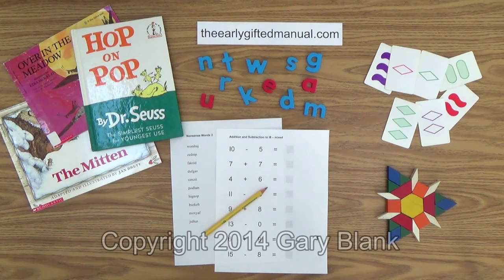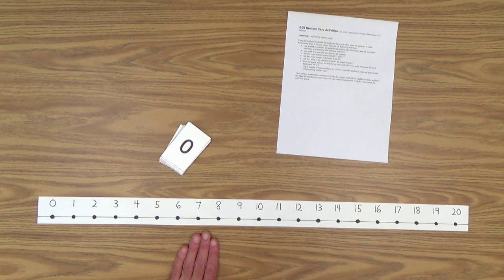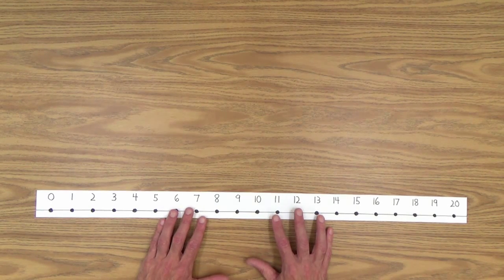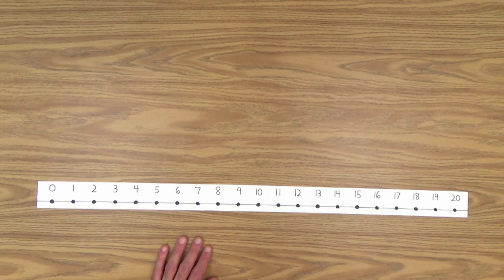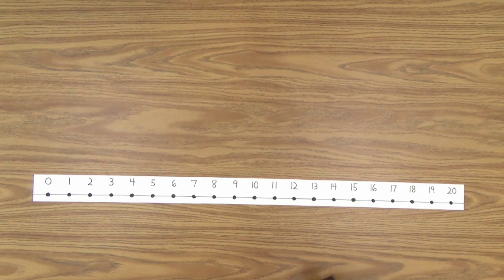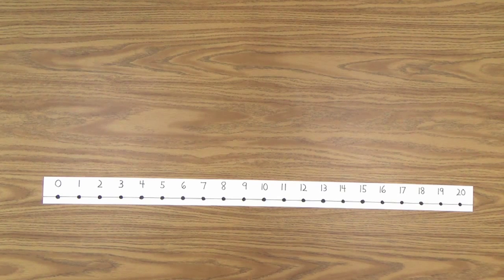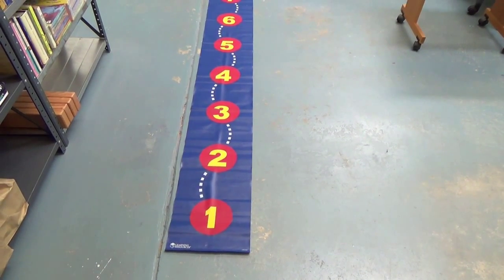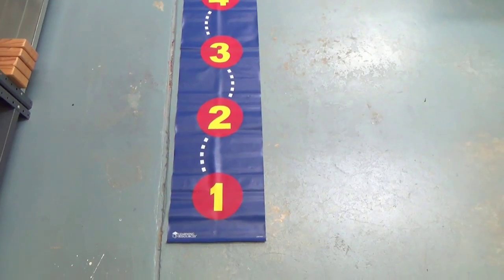Teach Your Child to Recognize the Numbers 0-20: Part 1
Homeschooling parents: learn how to teach your young child to read the numbers 10-20. In this lesson the two of you will be working with the 0-20 number line and the 1-20 walking number line, doing activities that will reinforce her number recognition.